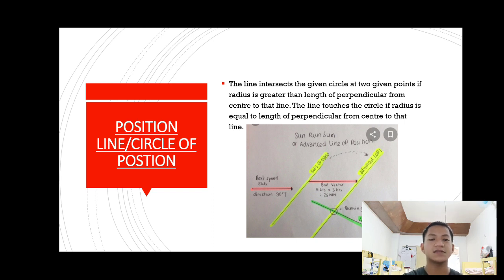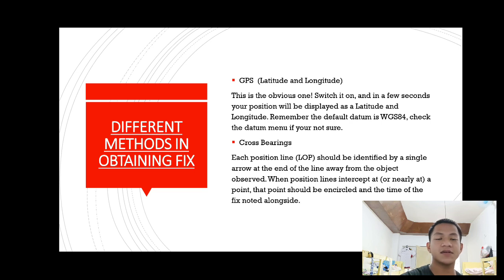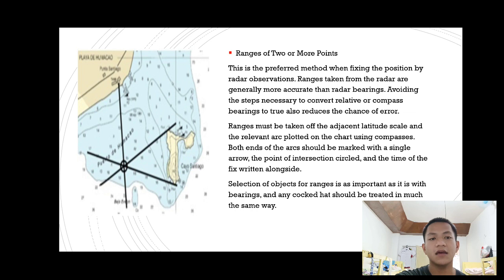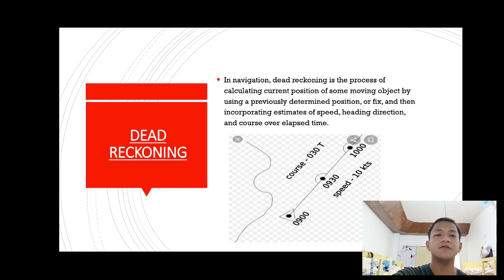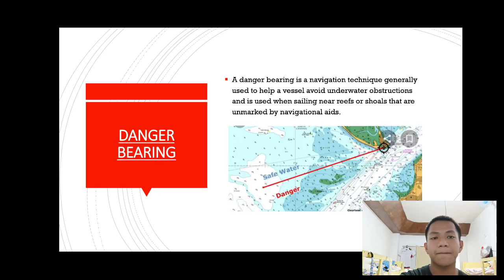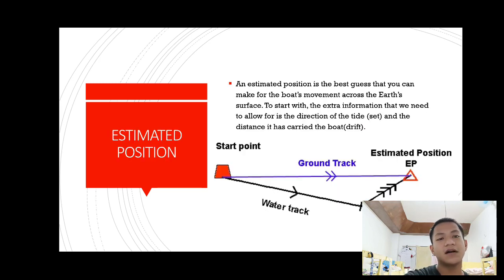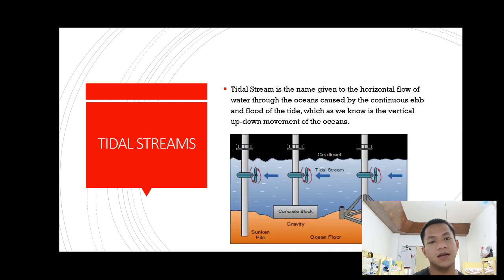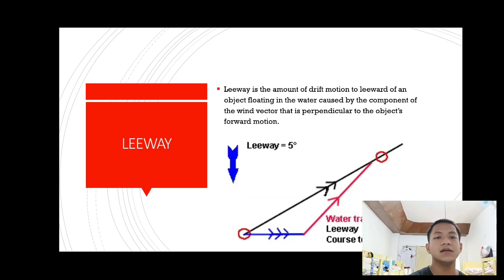PRELIM ONLINE PRESENTATION